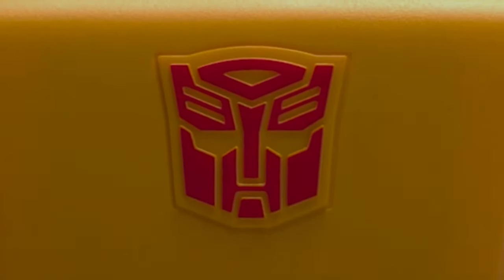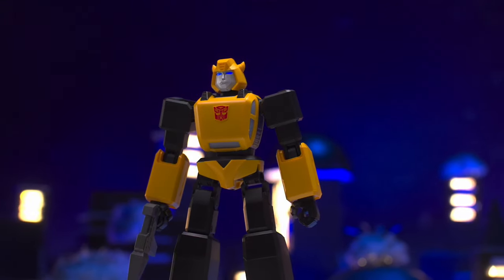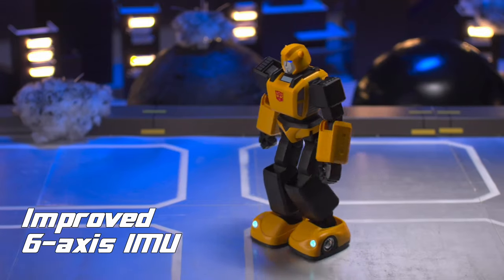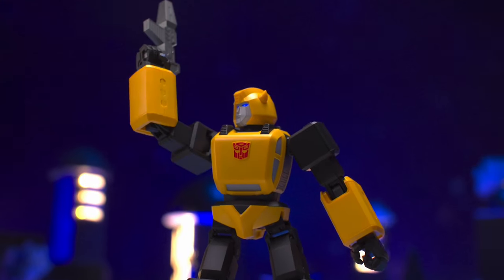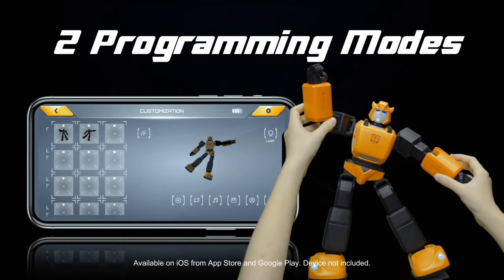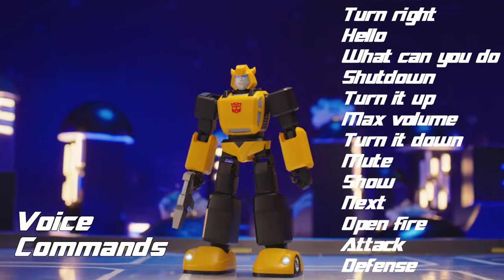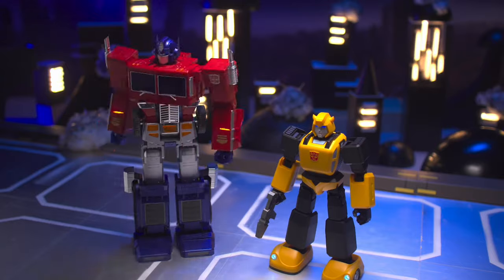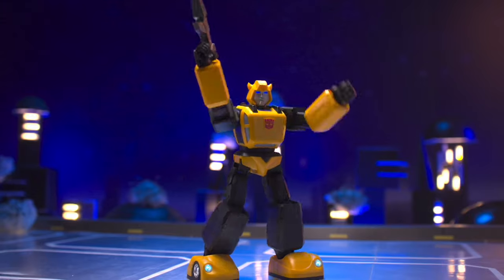Robosen Bumblebee G1 Performance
Hiya friend! Bumblebee here🐝

✨BEE Authentic, Fun, Flexible. Are you ready to be transported back to the golden age of Transformers?🔥

Robosen Bumblebee G1 Performance is available at ​ NOW❗️